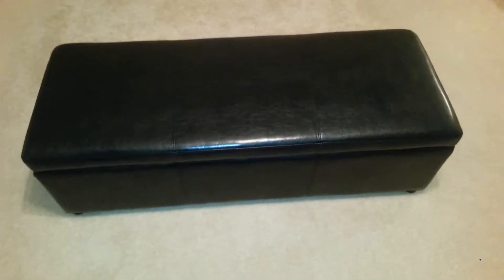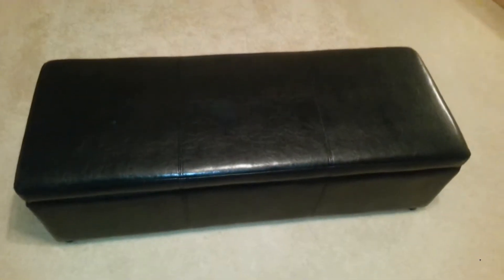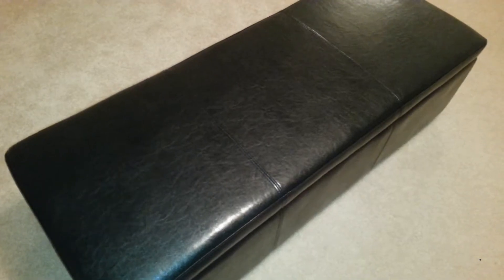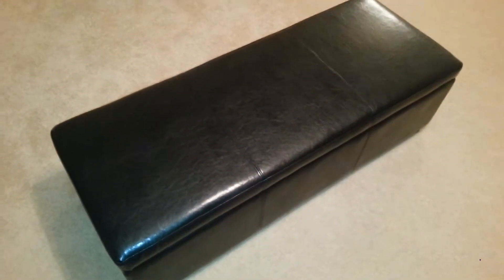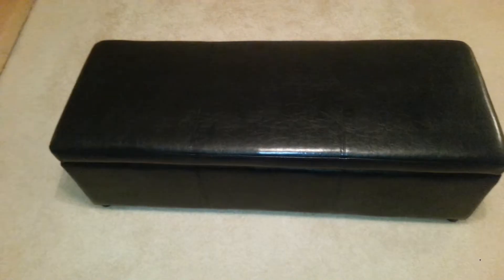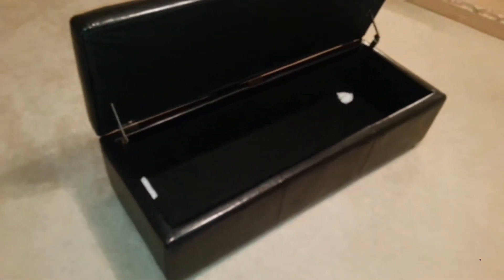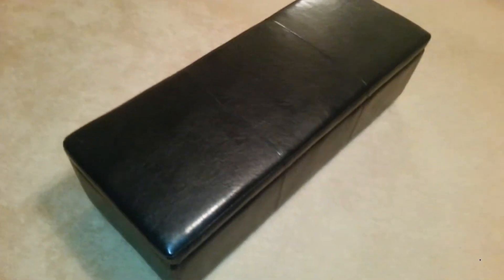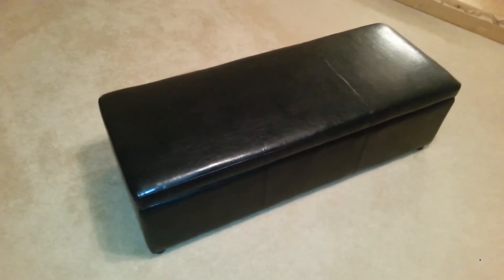Black Coffee Footstool Faux Leather Storage Bench Ottoman Seat Folding Table Top